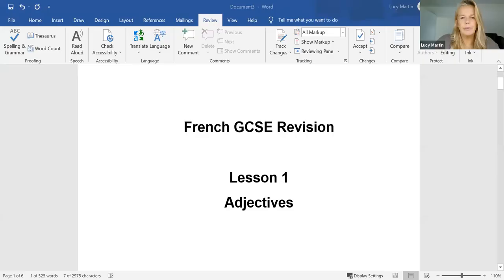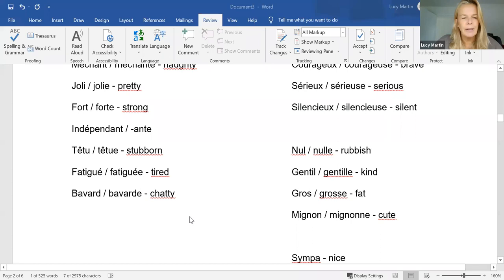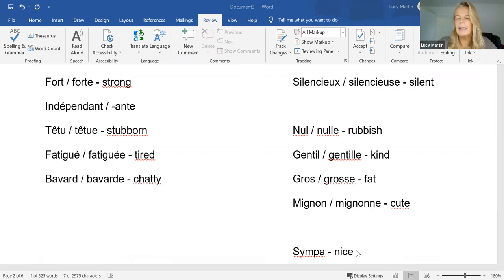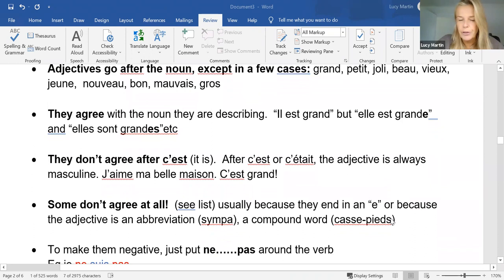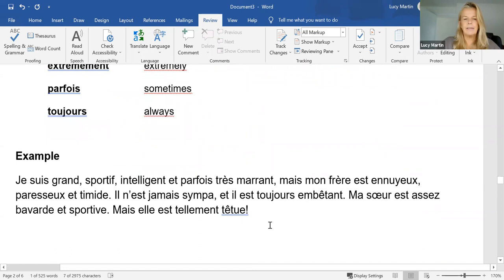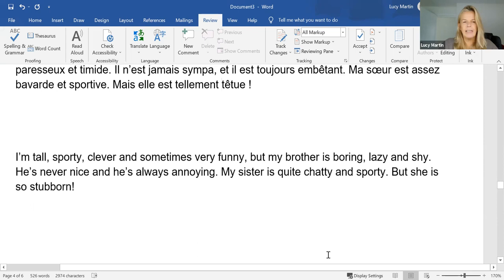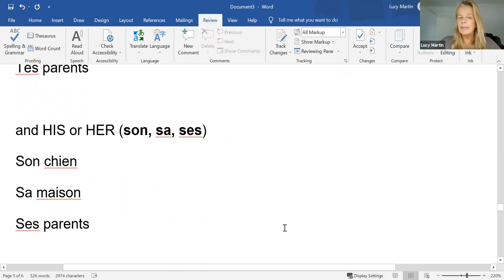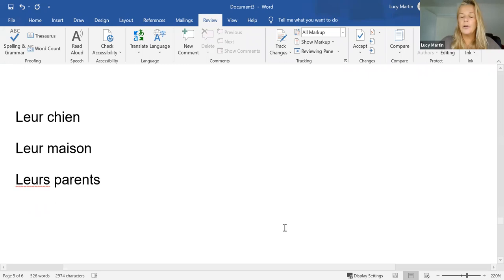GCSE revision - French Adjectives